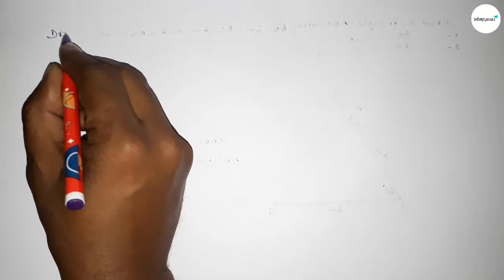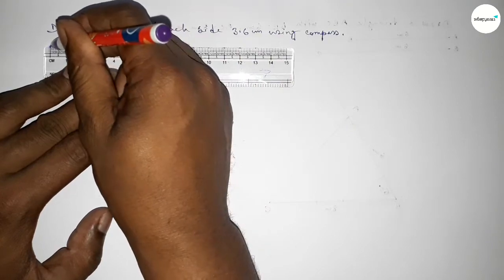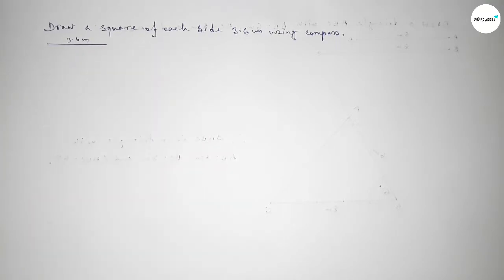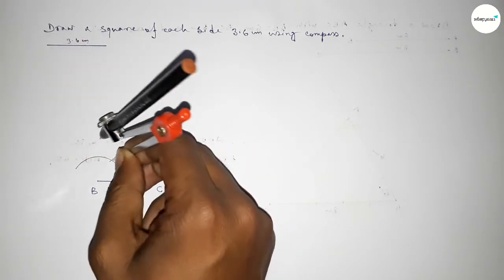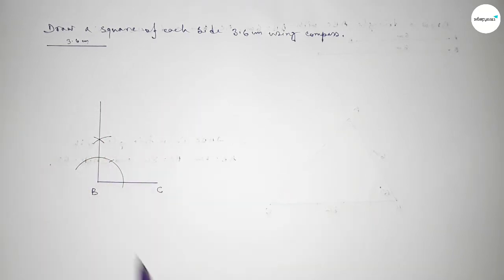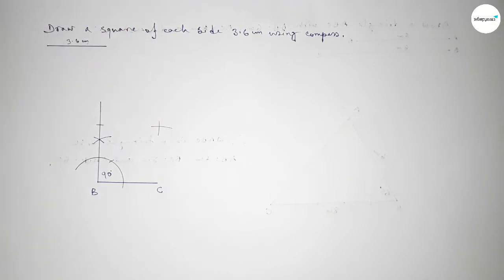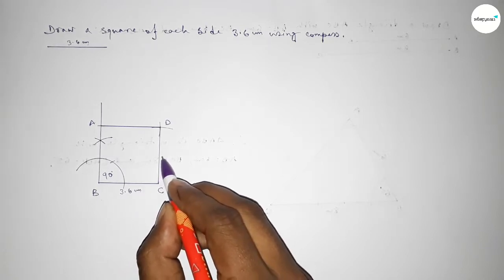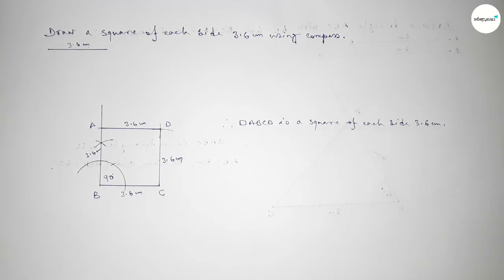How to construct a square of each side 3.6 cm using compass. shsirclasses.